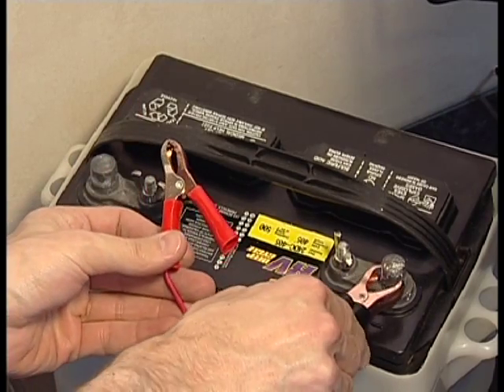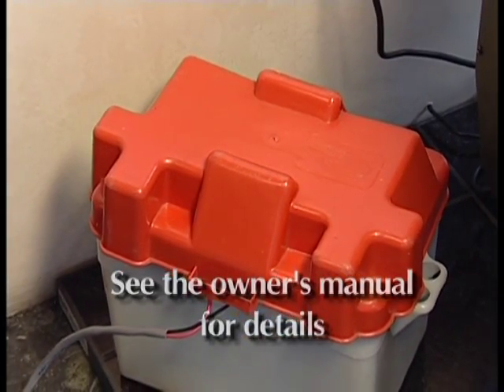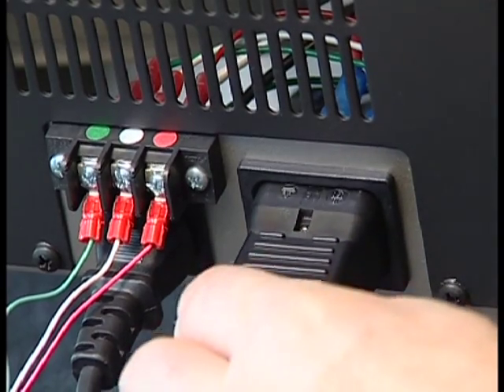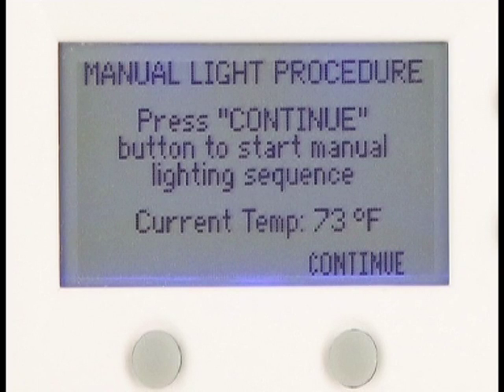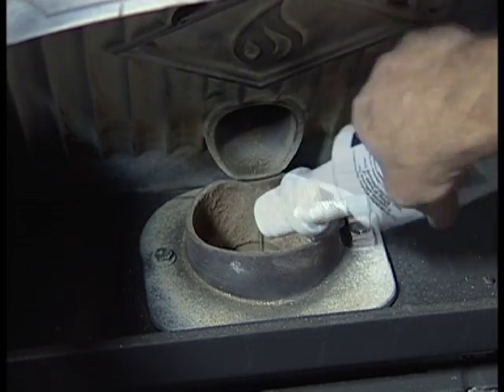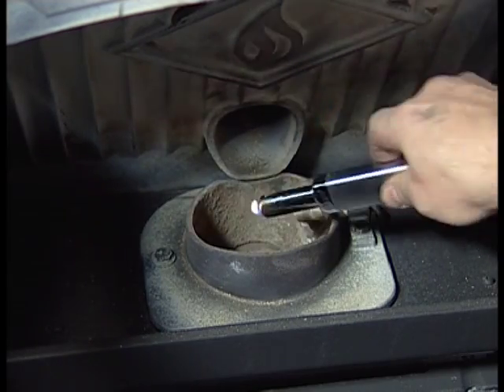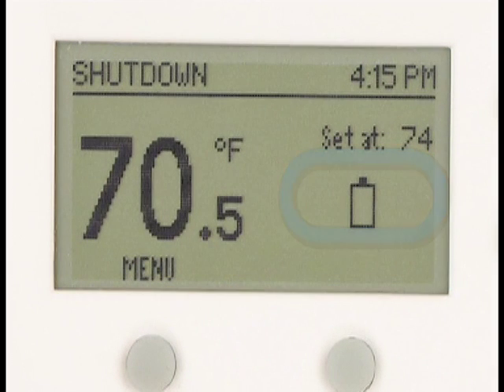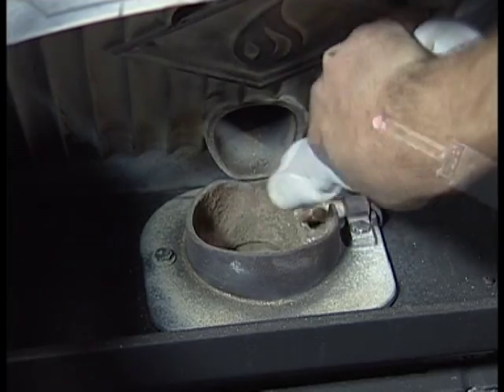Quadra-Fire® Mt. Vernon AE Pellet Stove: Battery Back-Up System Video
If your Mt. Vernon pellet stove detects a power failure, it will revert to its back-up battery option. Watch and learn step-by-step how to use your back-up system.